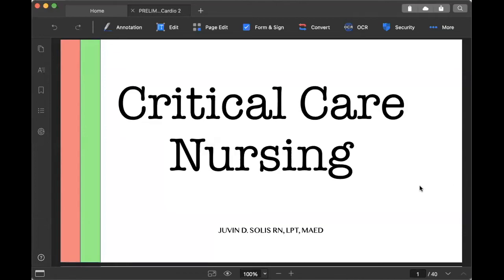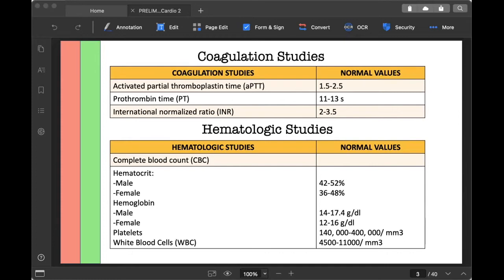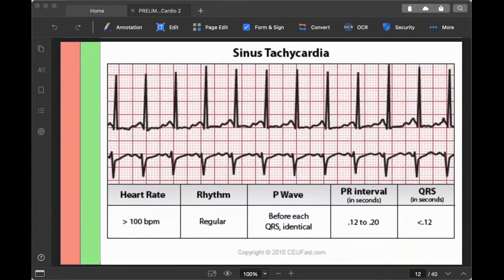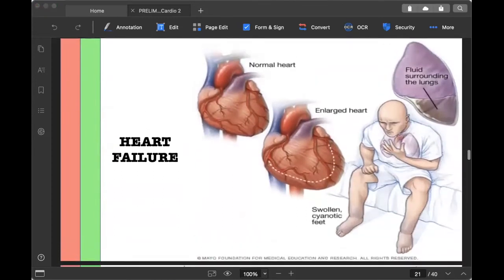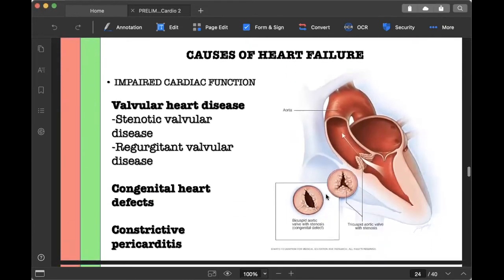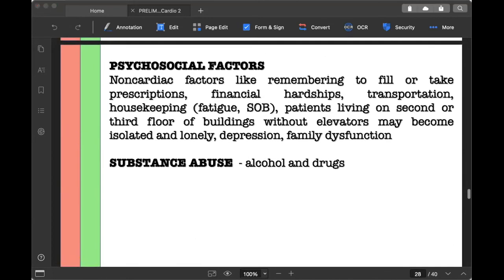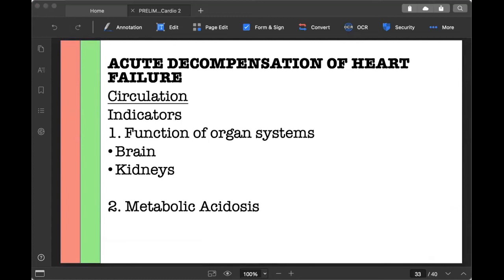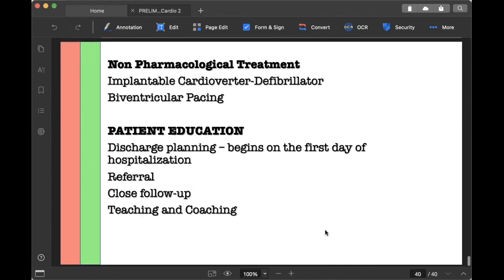CRITICAL CARE NURSING PART 2